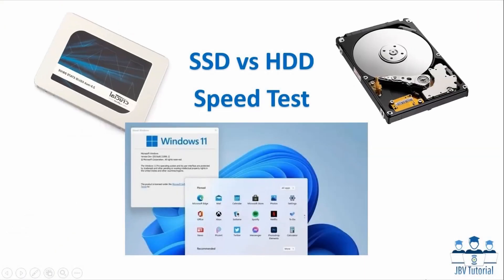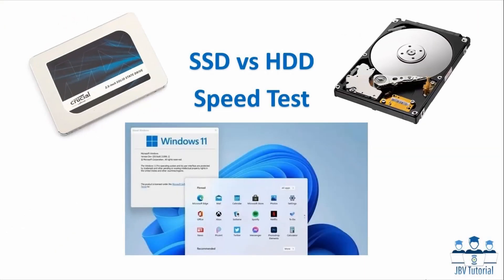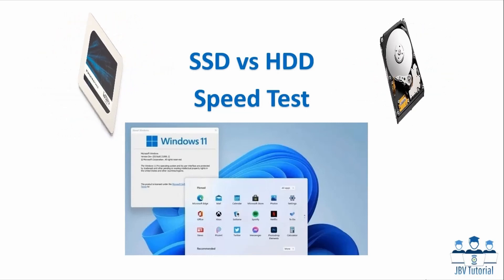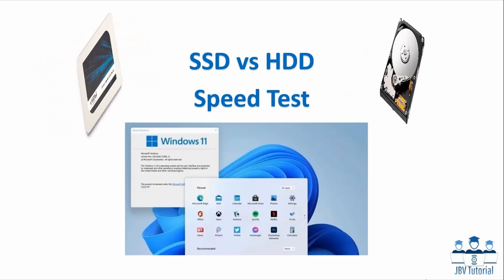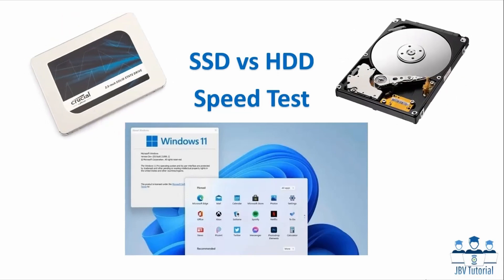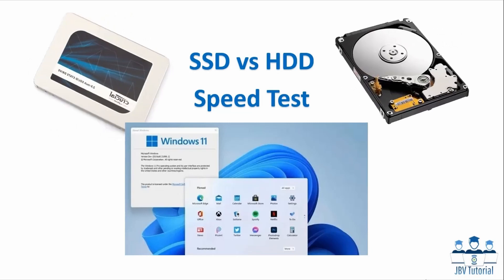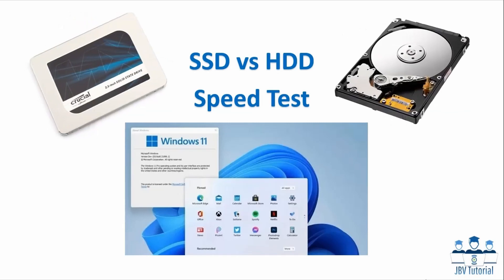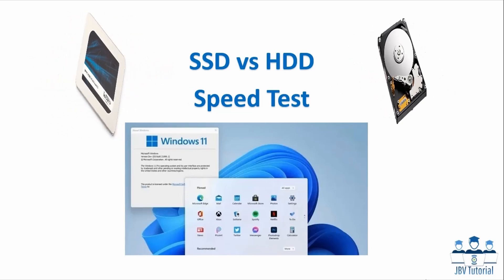WINDOWS 11 SSD vs HDD SPEEDTEST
Hello everyone! My name is Jonathan. for today’s video, we will be covering speed test Comparison between SSD  vs HDD in Windows 11.